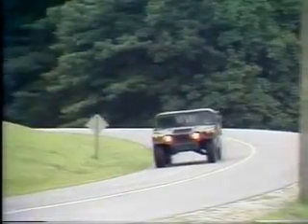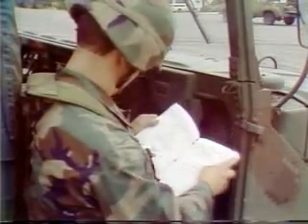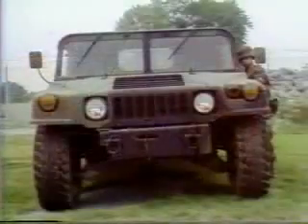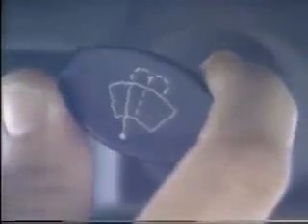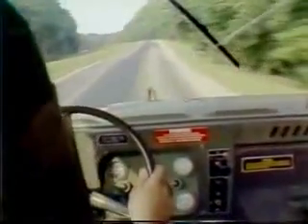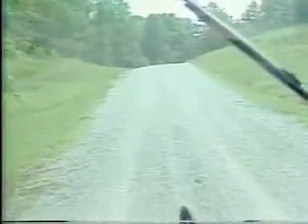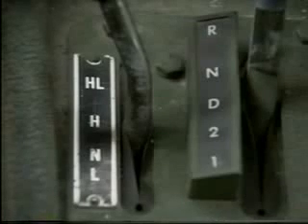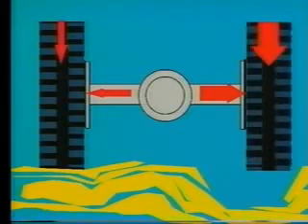Operation of the HMMWV part 1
TVT 55-15